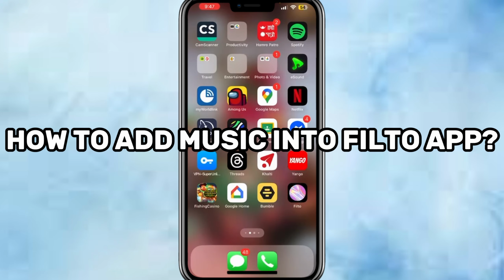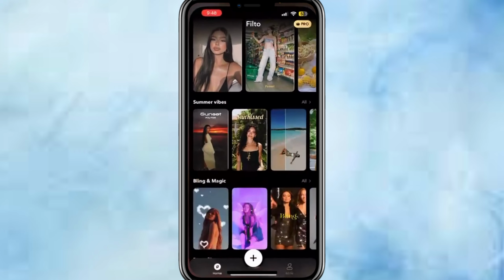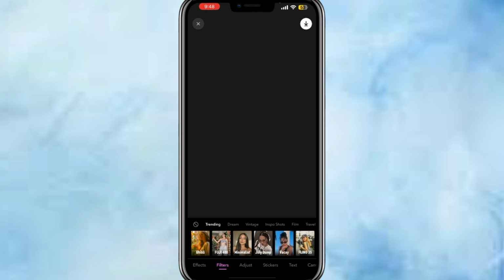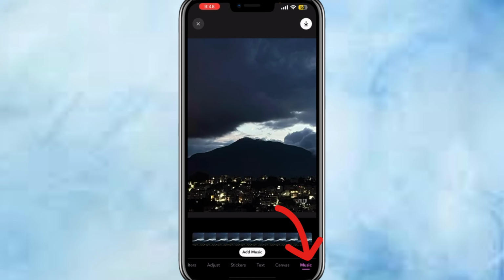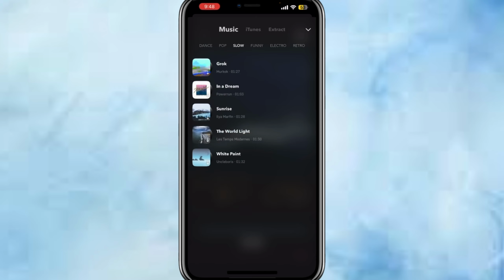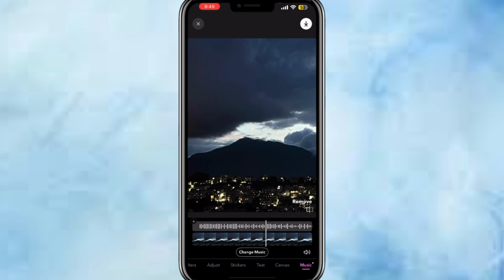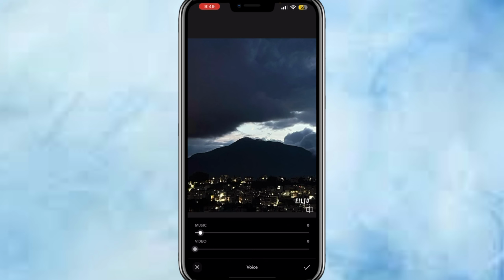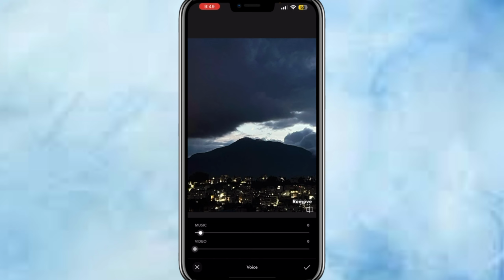How to Add Music into Filto App 2025?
Want to make your videos more engaging in Filto? In this tutorial, you will learn how to add music to the Filto app step by step. Adding music enhances the mood of your edits and makes your content more fun and professional. This guide will show you how to select tracks from the app’s library, upload your own audio, and sync the music with your video clips perfectly. Whether you are a beginner or an experienced creator, this video will help you add music to your Filto projects easily and create stunning videos that stand out.